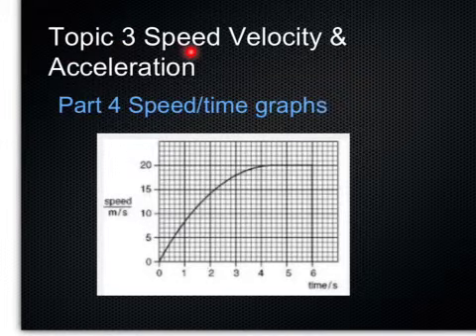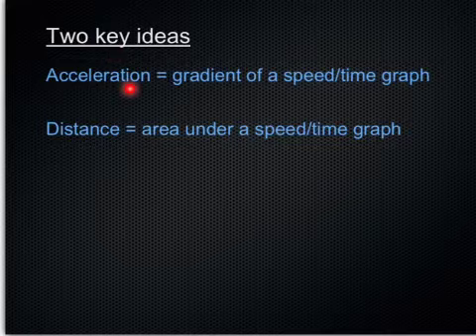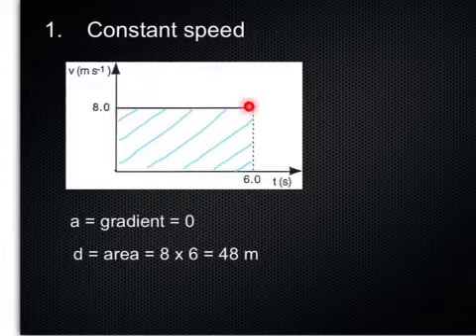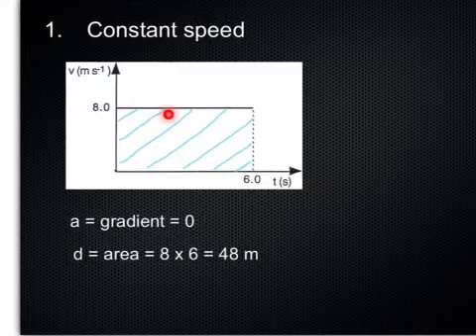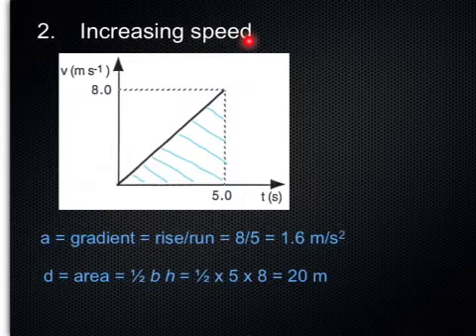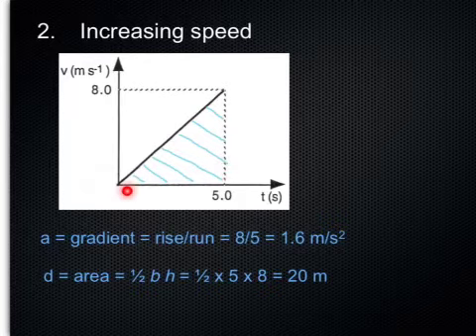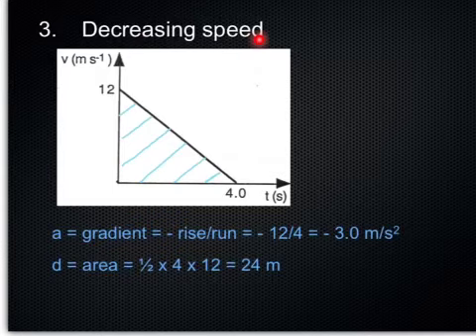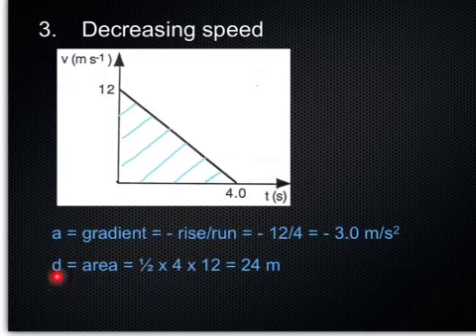IGCSE - Topic 3-Motion-Part 4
Topic 3-Motion-Part 4